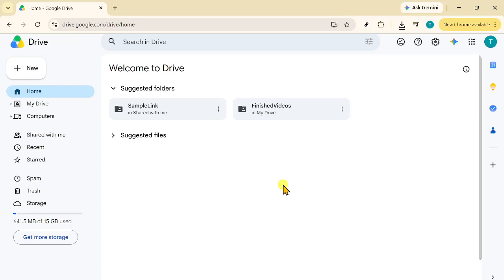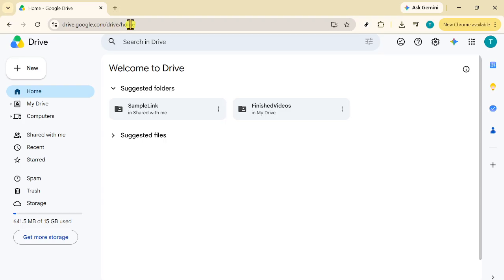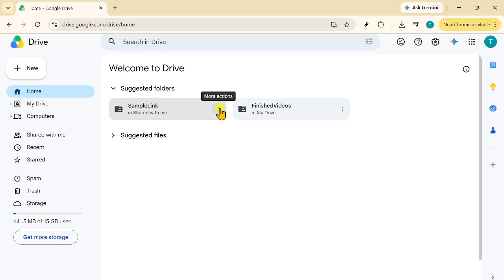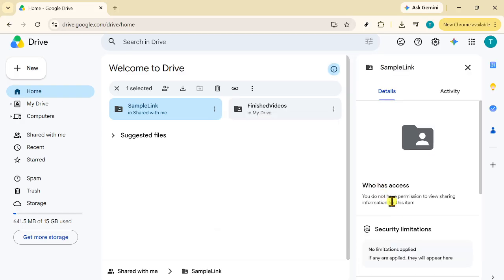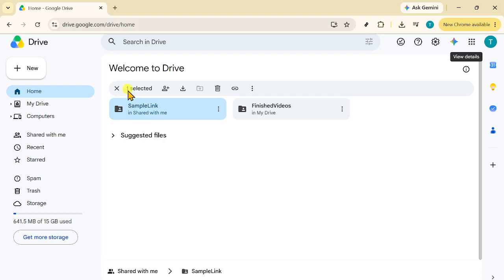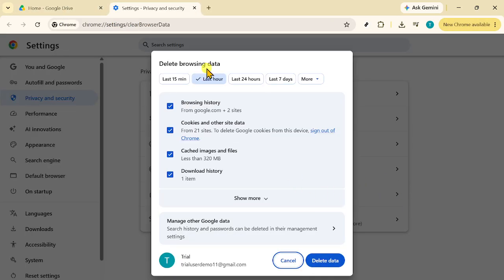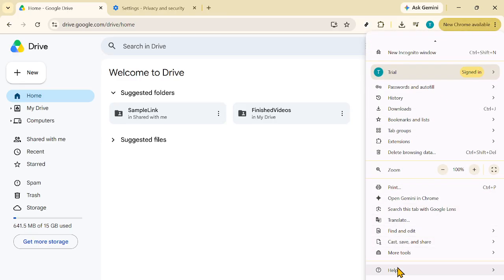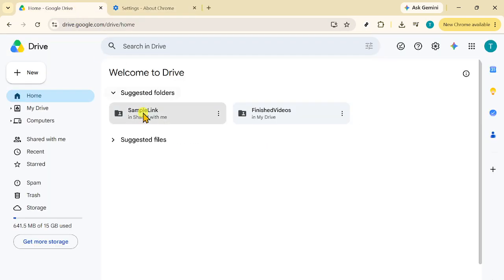How To Fix Cannot Download Files On Google Drive (2026) (New Update)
Learn How To Fix Cannot Download Files On Google Drive (2026) (New Update) with this simple guide. Follow the steps to fix Google Drive download issues, solve file download errors, and restore your ability to download files from Google Drive quickly and easily.